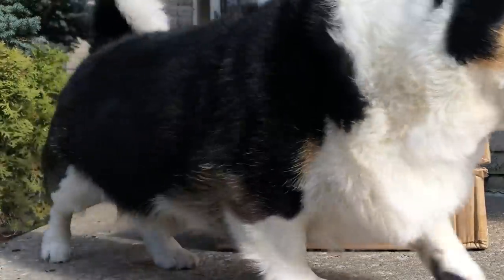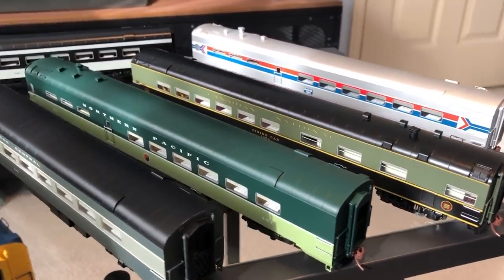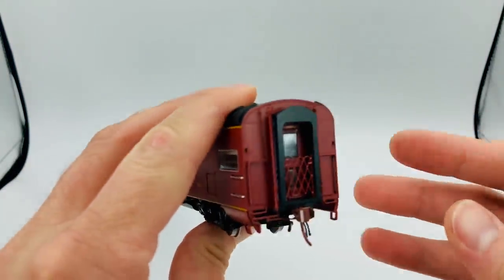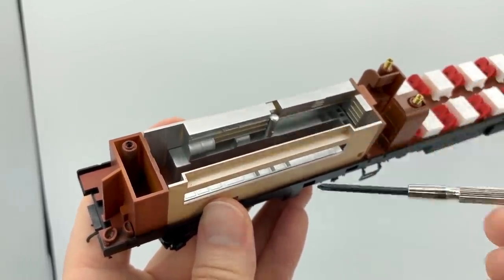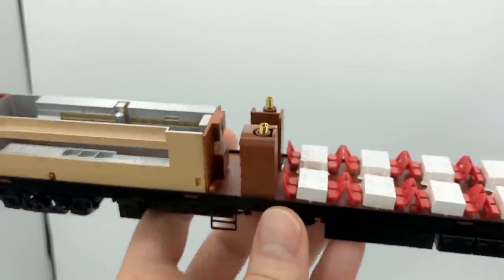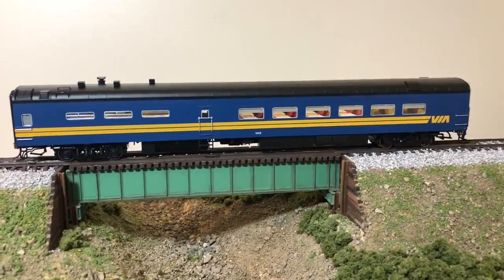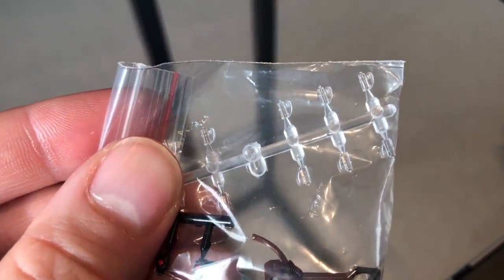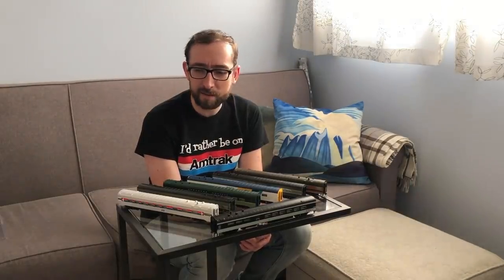Unboxing Rapido's New Pullman-Standard Dining Car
Jordan Smith and his dog, Lily, show off the features of our new HO scale dining car models, featuring full interior detail with lighting AND SILVERWARE, full underbody detail, and more!